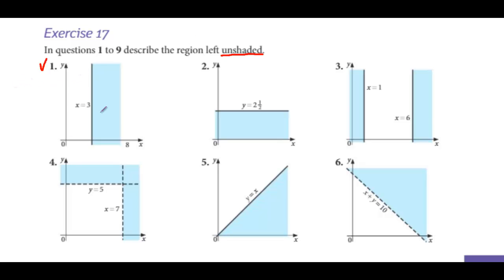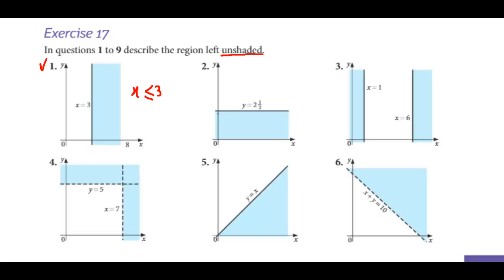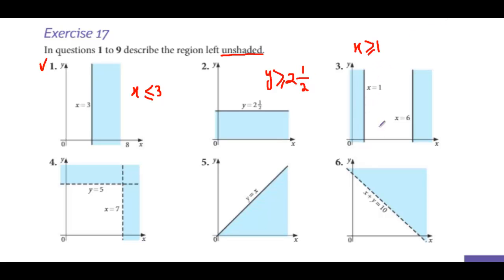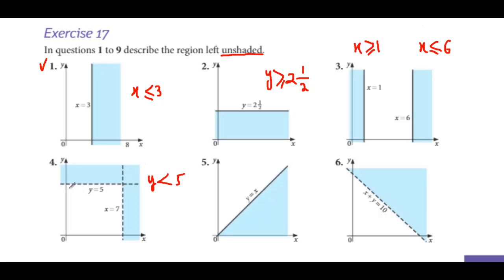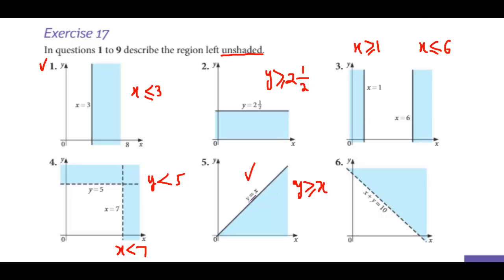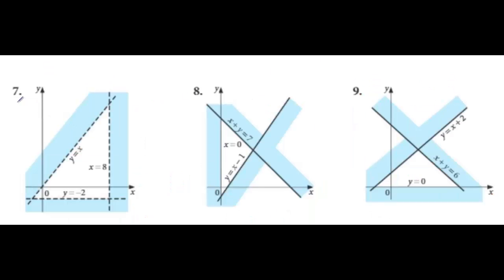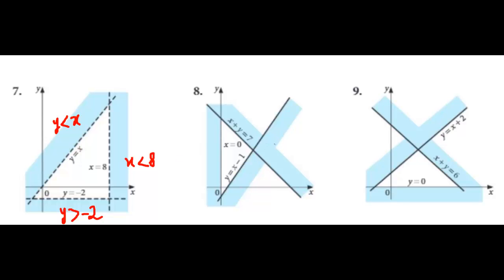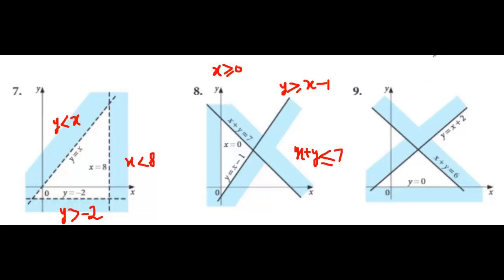Describing Unshaded Region | Inequalities of Two Variables | Practice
Cambridge IGCSE Mathematics 0580 - Practice Questions